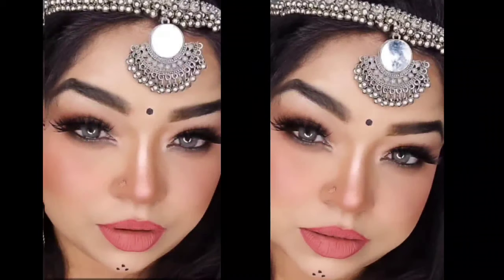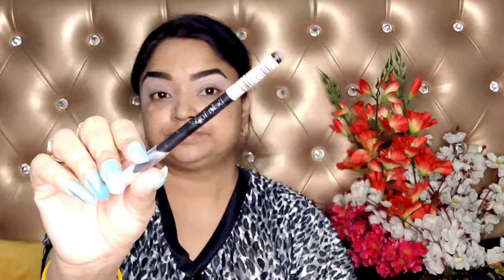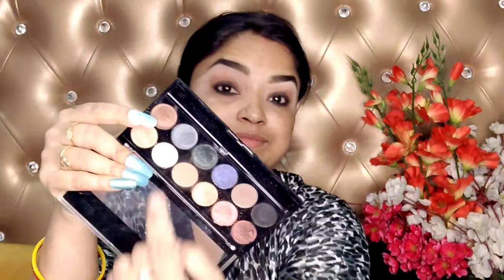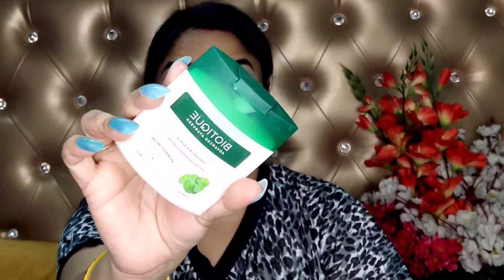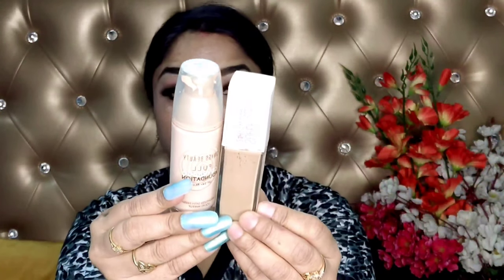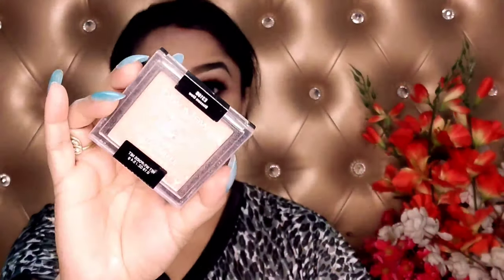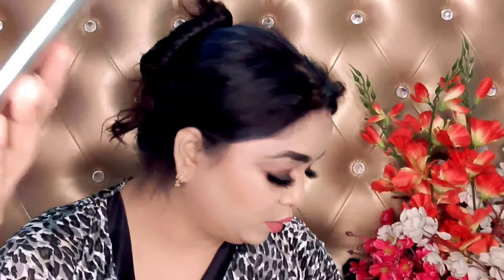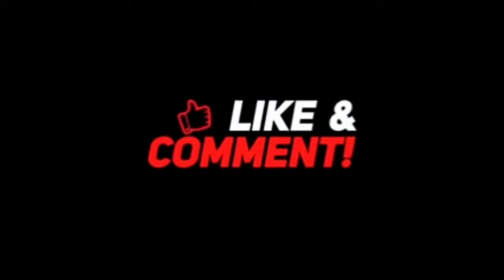main Pani Pani Ho gayi Jacqueline Inspired Makeup Tutorial Paani Paani l Saiyan aise dekha l Badshah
Description
Easy Steps by step makeup video for Beginners (HINDI) I style with Shalu

Style with Shalu

In this video, I am gonna share with you all an Easy This Video Is very helpful for beginners.

Change india app:
shalu_ajay_51 Watch shalu Meena51 on Changa app - The Made India TikTok.

Style with Shalu,Shalu ajay,Shalu style,Pani Pani Jacqueline inspired makeup,Inspired look,Badshah,Jacqueline.,Pani Pani,Saiyan aise dekha,Tony Kakkar,Neha Kakkar,Tik tok,Makeup,Viralsong,Viral video,Viral makeup,Smokey eyes,Nude makeup look,Aastha gill